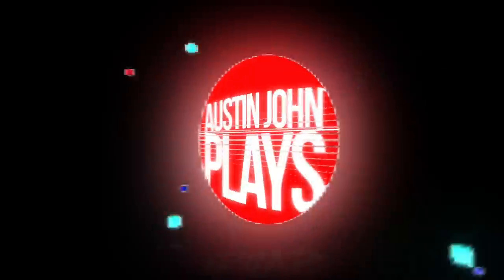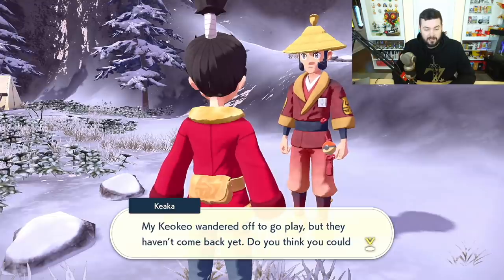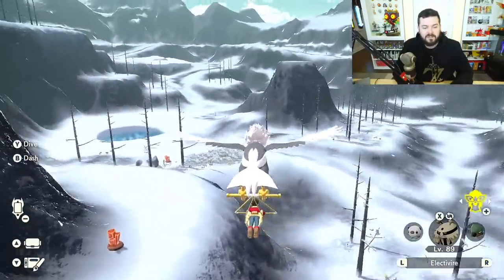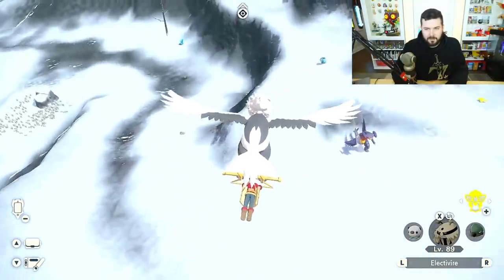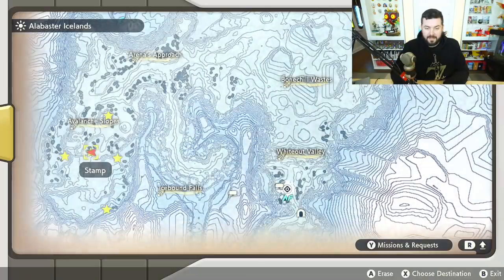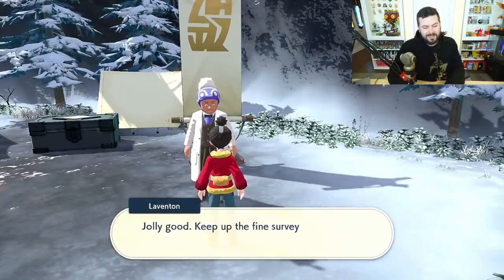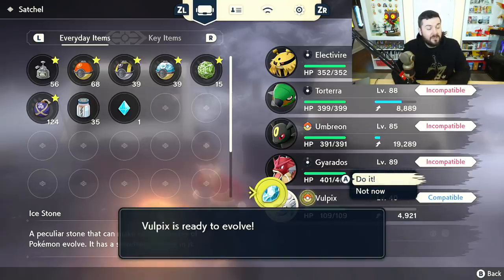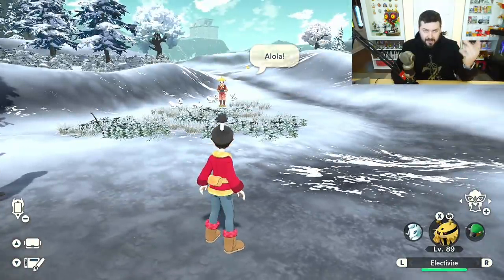How to Get Alolan Vulpix in Pokemon Legends Arceus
Pokémon Legends: Arceus lets you get an Alolan Vulpix for Side Request 83 Snow-White Vulpix in the Snow

Welcome to the official Austin John Plays YouTube channel! On this channel you will find a variety of content like News, Tips & Tricks for Pokemon Legends Arceus, The Legend of Zelda, Animal Crossing New Horizons, Pokemon Sword & Shield, The Legend of Zelda: Breath of the Wild and more!